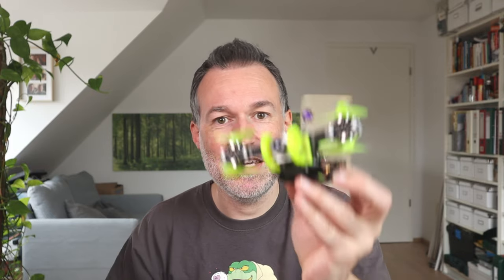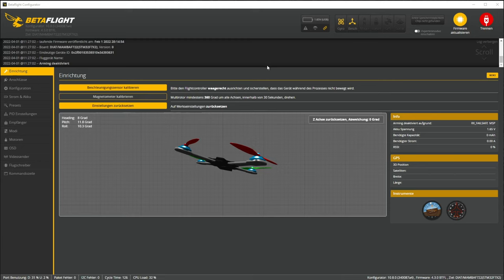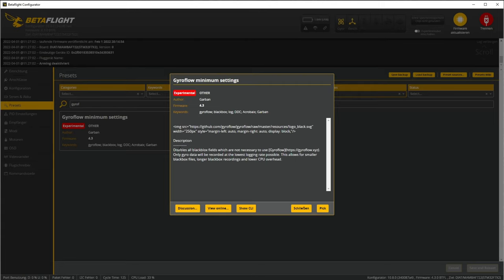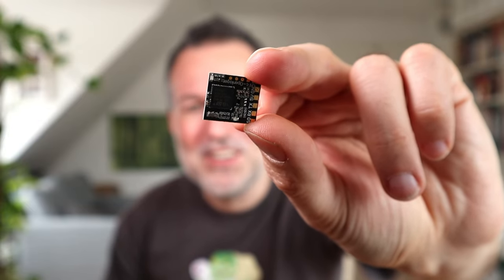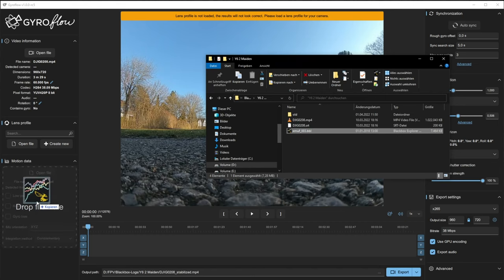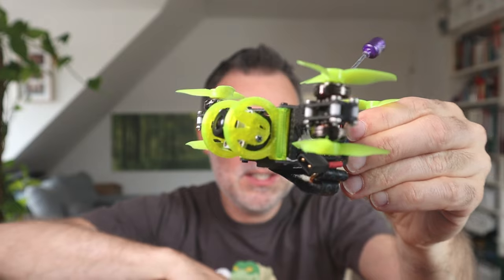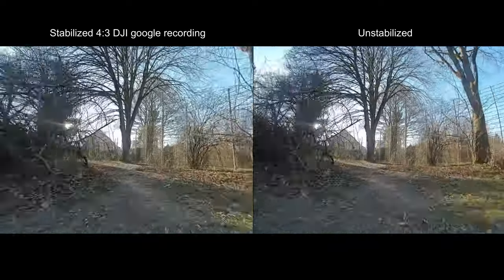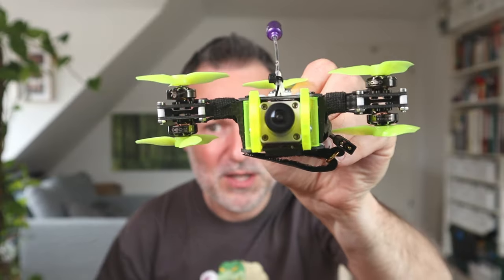DJI FPV (DJI air unit &Caddy Vista), not the drone!) + Gyroflow - the perfect couple!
In this video i‘ll use a DJI FPV video recording + gyro data from the flightcontroller to stabilize the video. It really is super easy and brings stunning results!